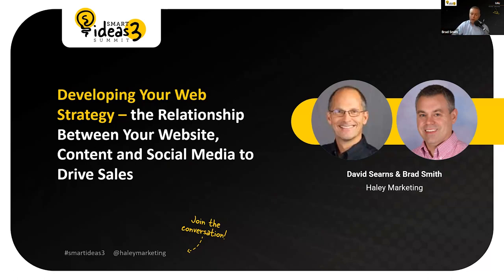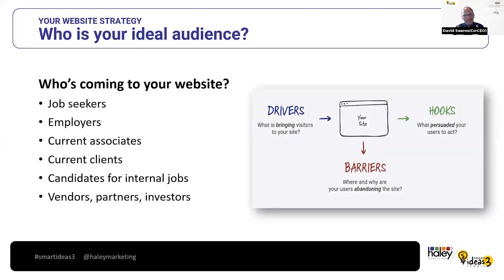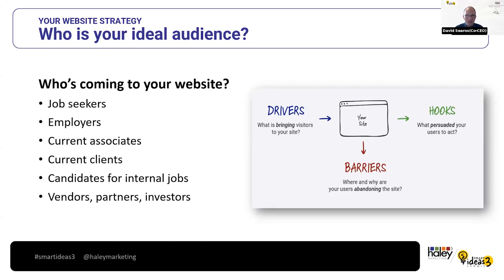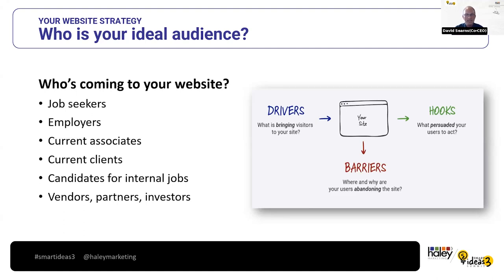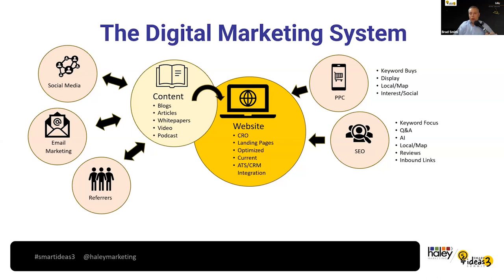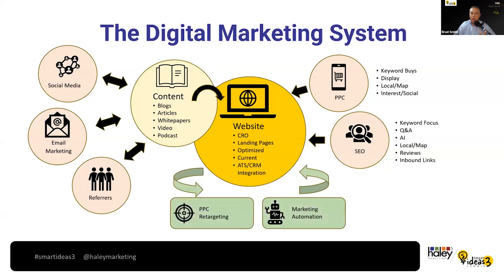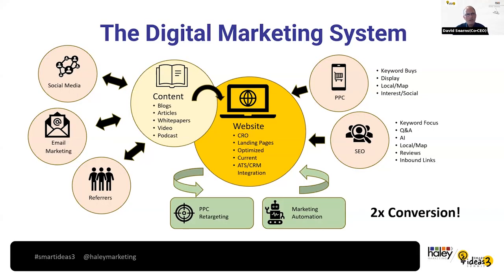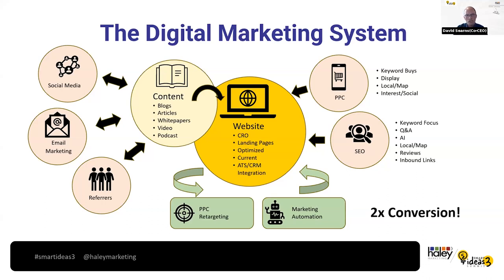Developing Your Web Strategy – the Relationship Between Your Website, Content and Social Media to Dr